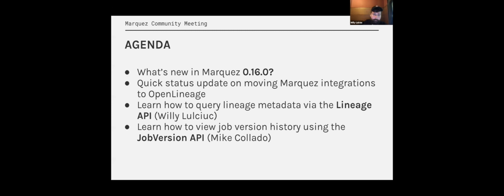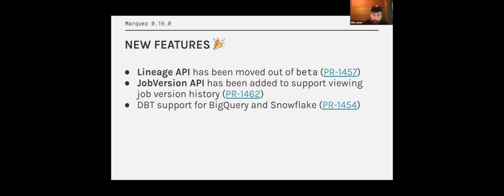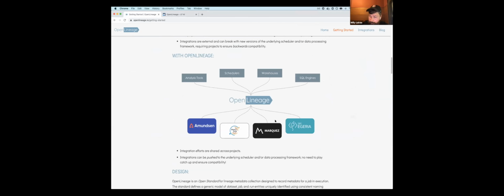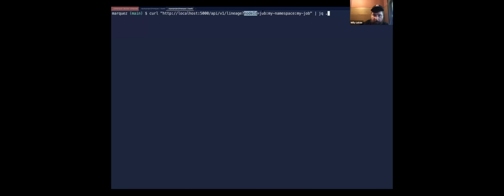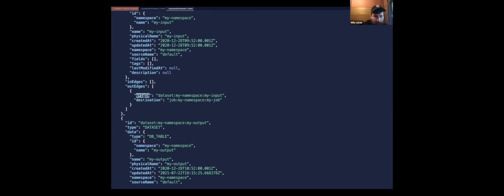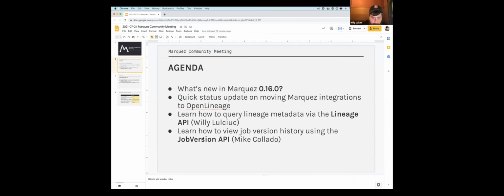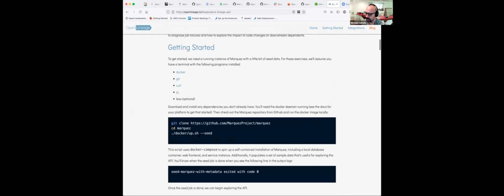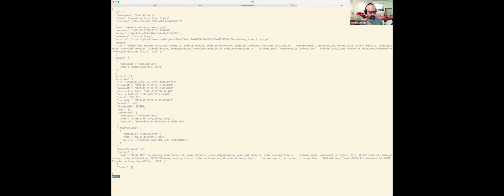Marquez Community Meeting | July 22, 2021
In this meeting, find out what's new in Marquez 0.16.0 and hear about some upcoming changes with OpenLineage. Also, explore the Lineage API with Willy and the JobVersion API with Michael.